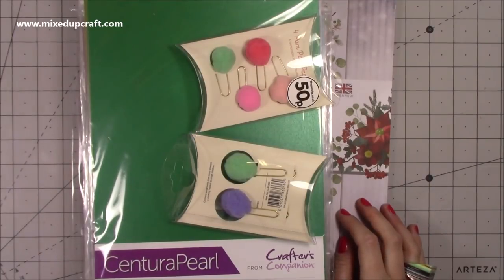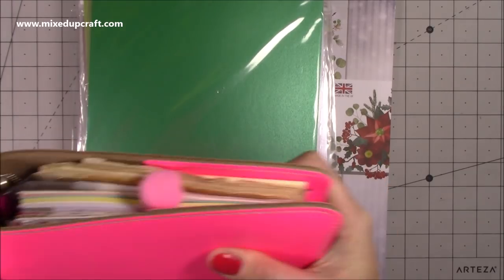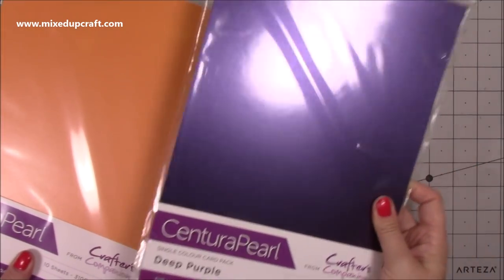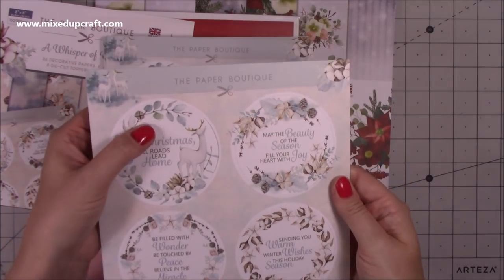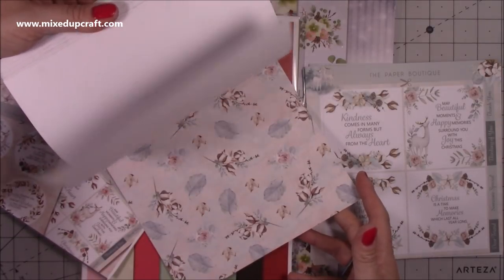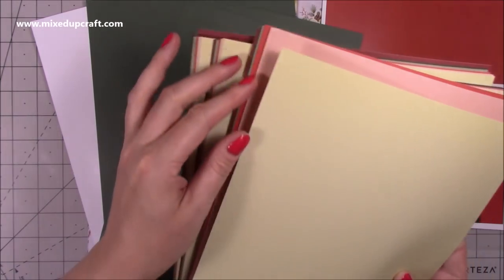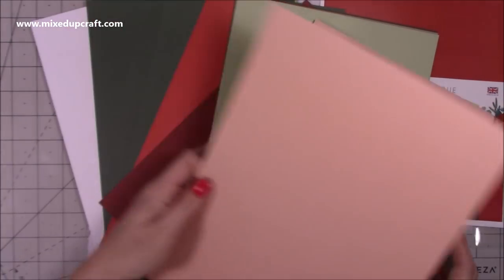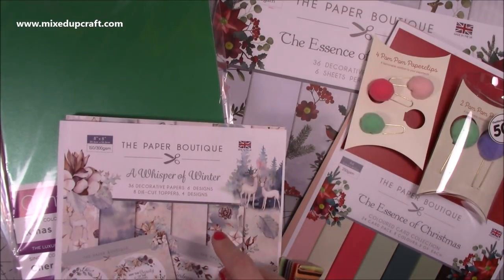What Did I Get? The Works, Crafter's Companion & The Paper Boutique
I can't find the Pom Pom Paperclips, you will probably have more luck in store.

Sam